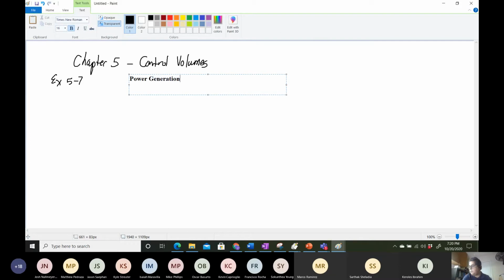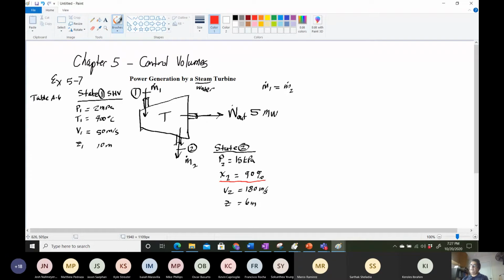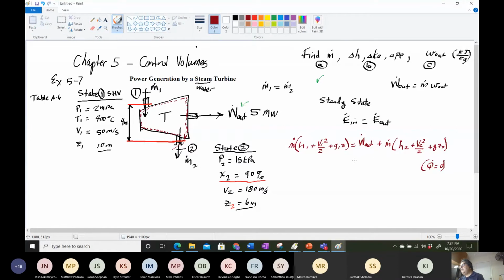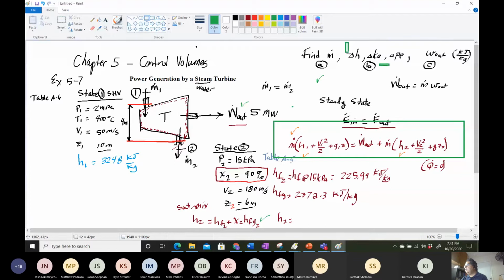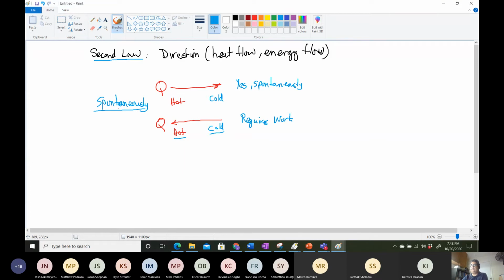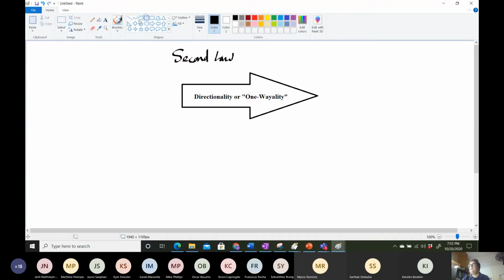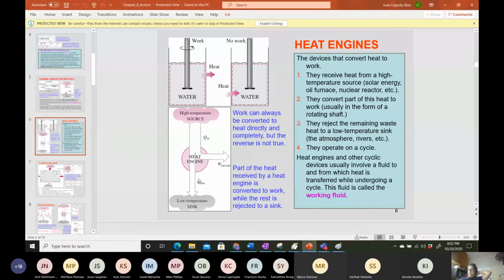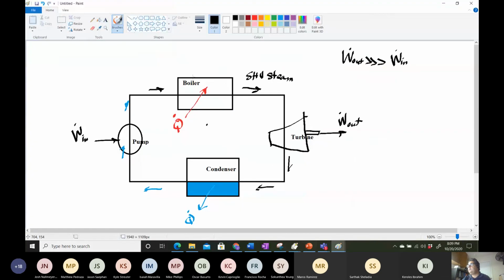Chapter 5 - Power Generation